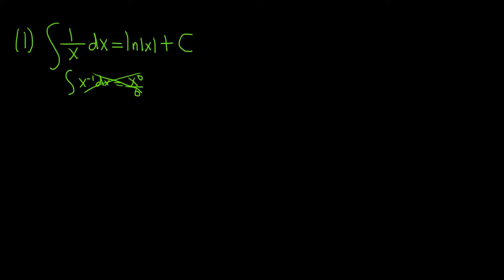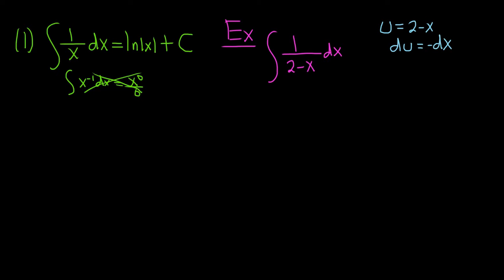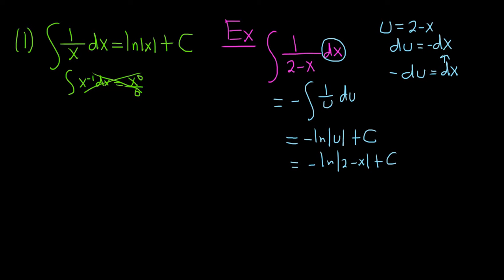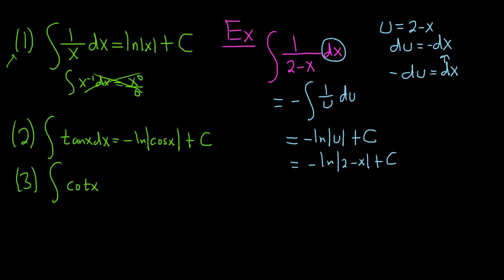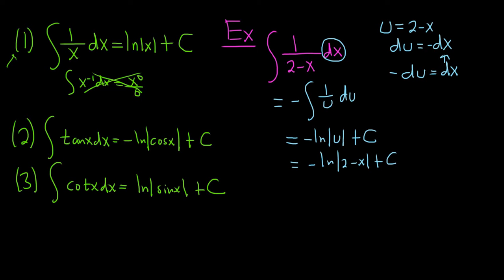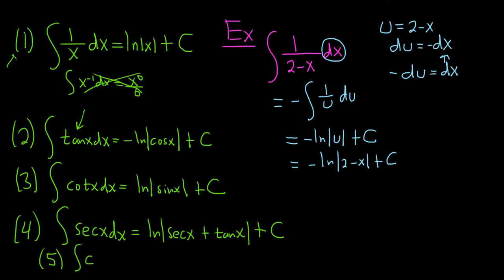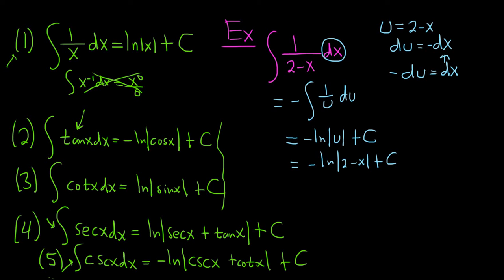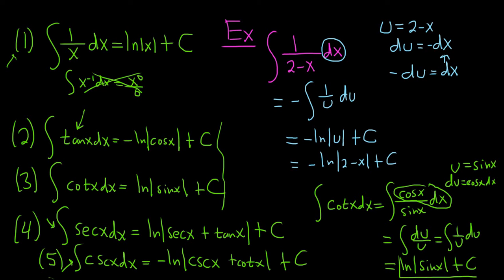Integration Formulas for 1/x, tan(x), cot(x), sec(x), csc(x)